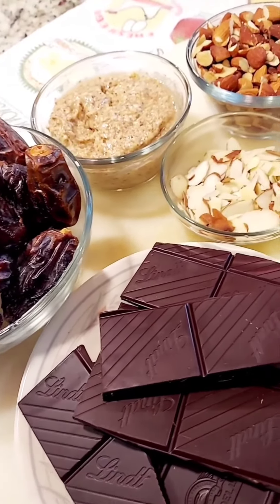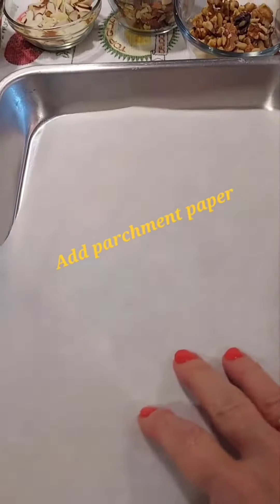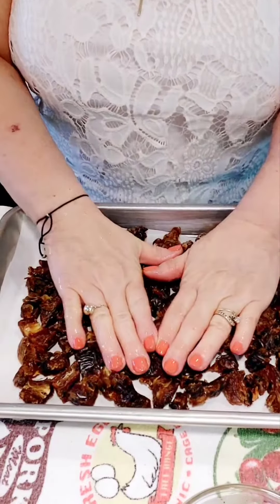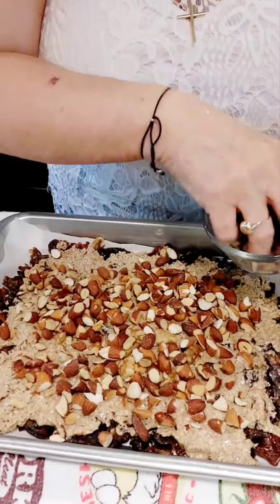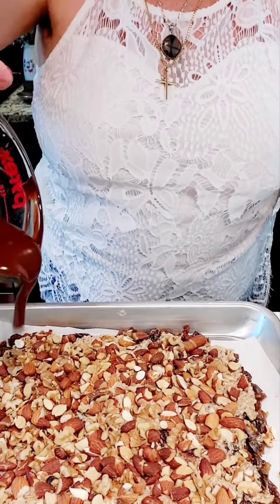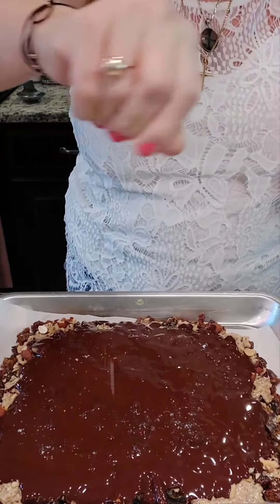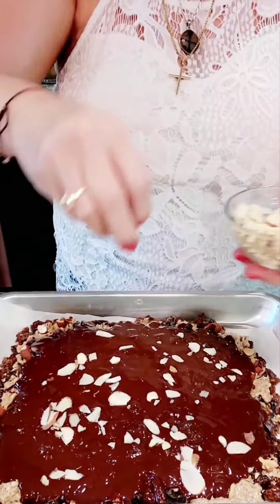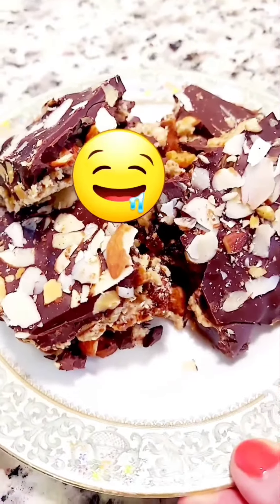Easy Chocolate Almond & Walnut Bark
Ingredients:
- 3/4 pound almond butter
- 1/2 cup chopped toasted almonds & walnuts
- 1 pound California Medjool dates
- 4 onz 100% cacao unsweetened chocolate & 3.5 onz 85% cacao chocolate
- 1 tsp salt
- 1/3 to 1/2 cup sliced almonds.